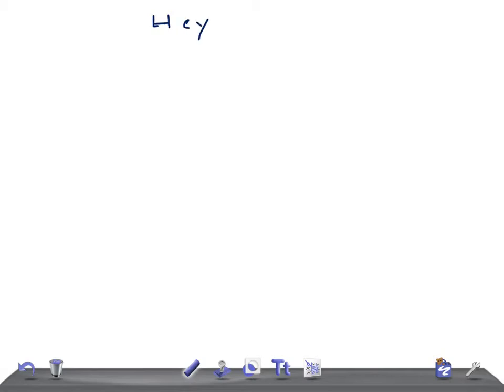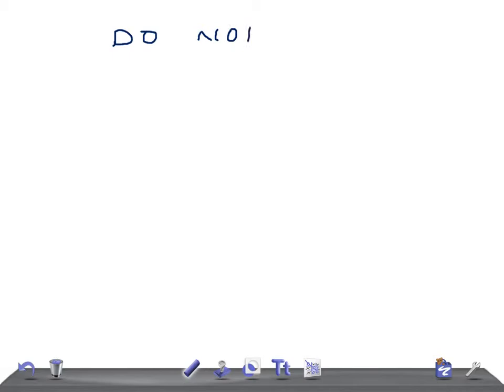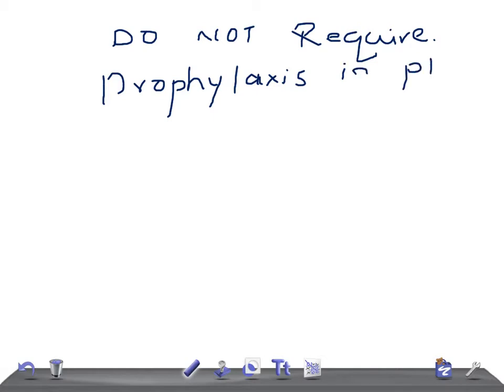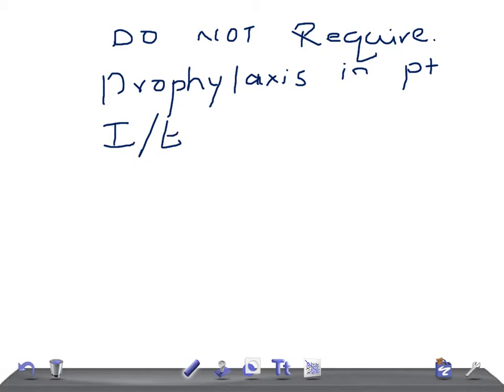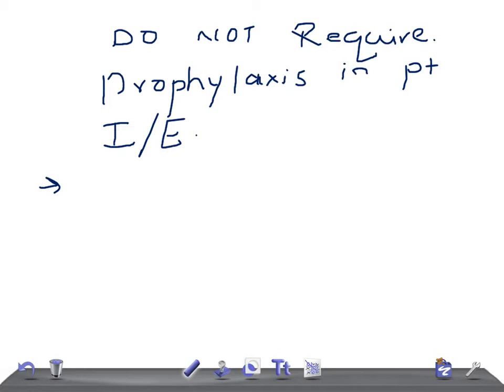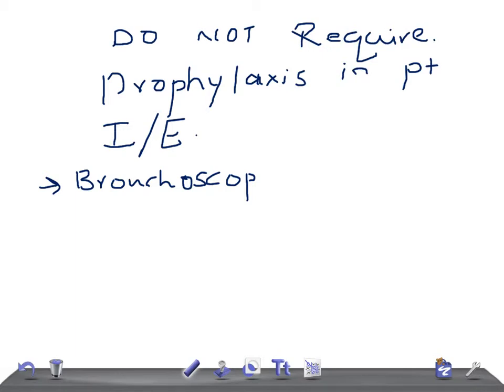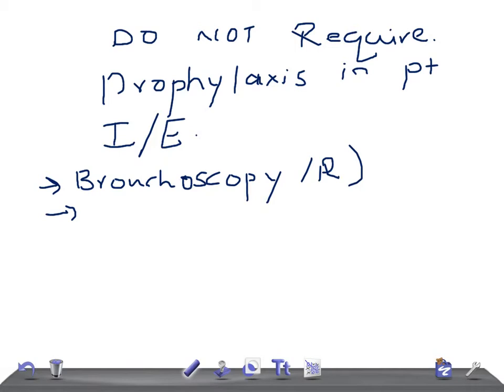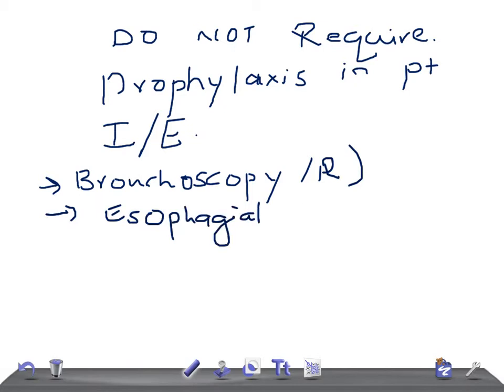QUICK INTERNAL MED: Procedures Do Not Require Prophylaxis in Infective Endocarditis